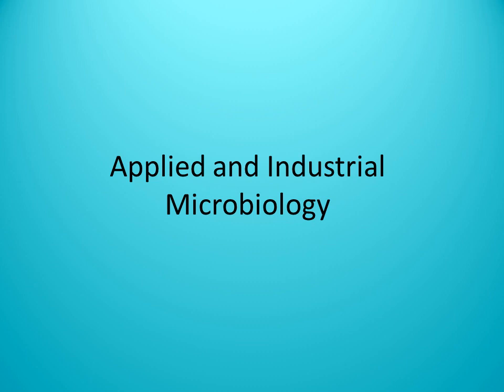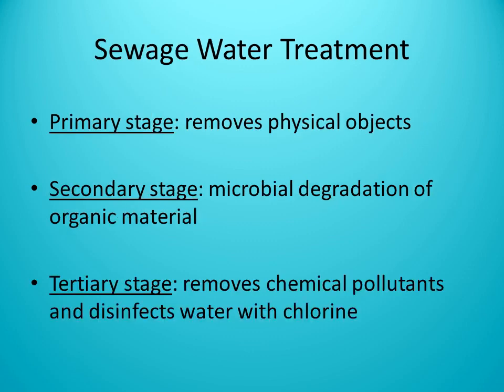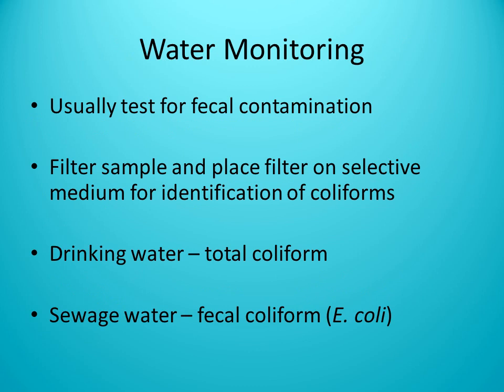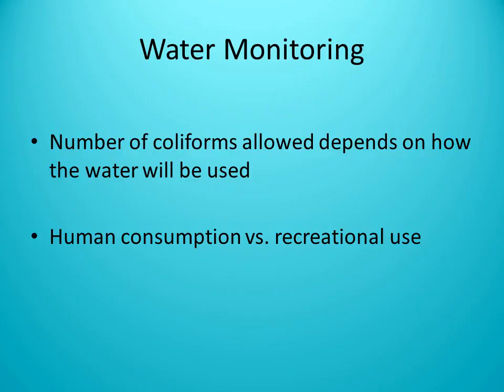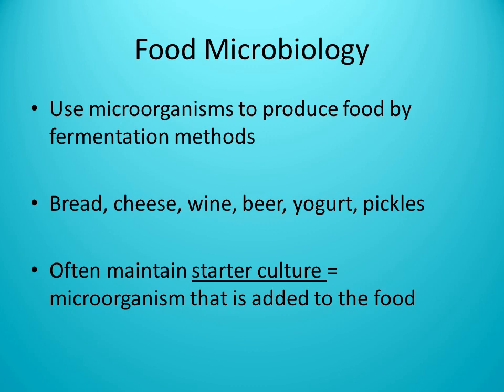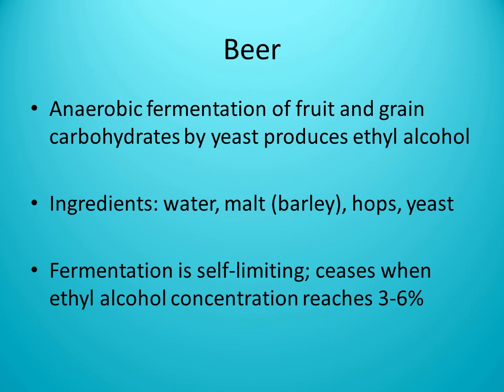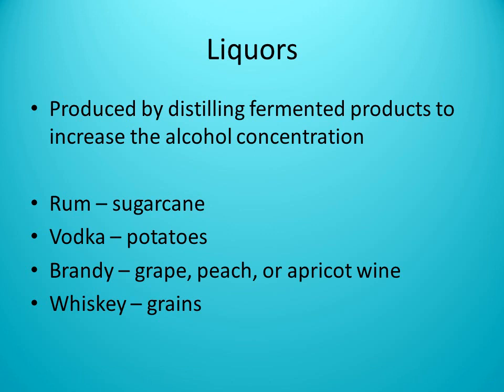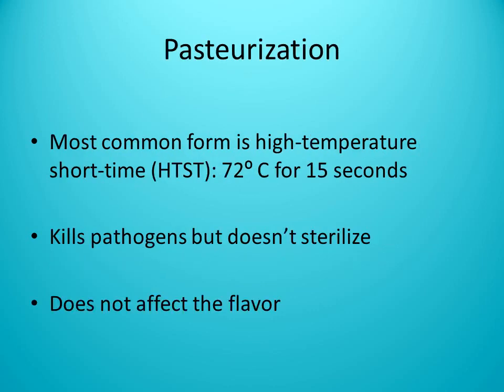2420L Applied and Industrial Microbiology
Learn about the applications of microbiology in the world.